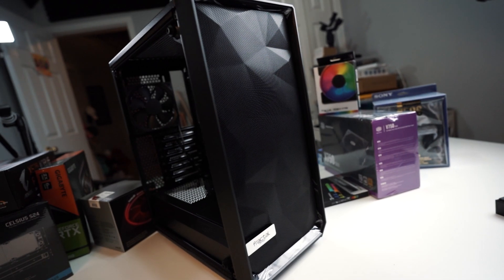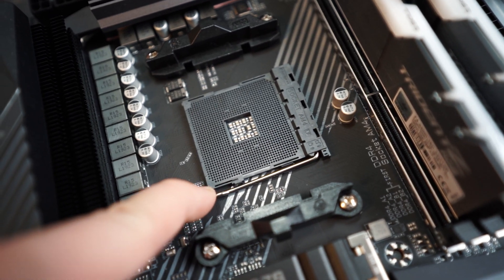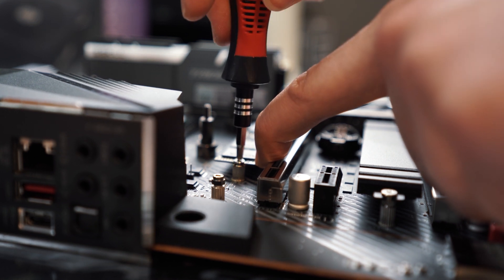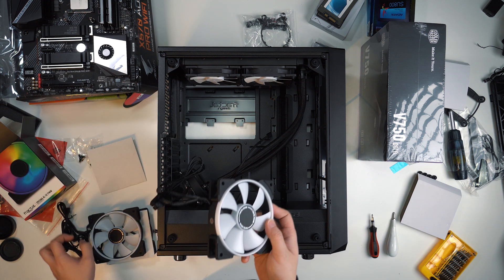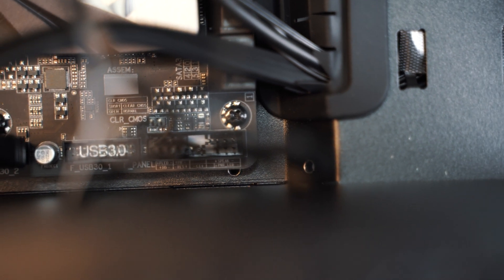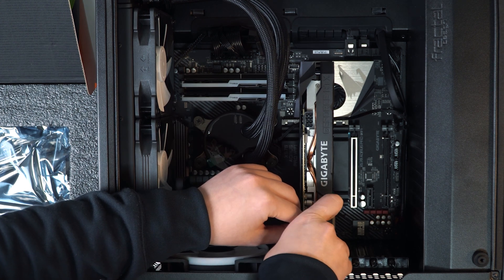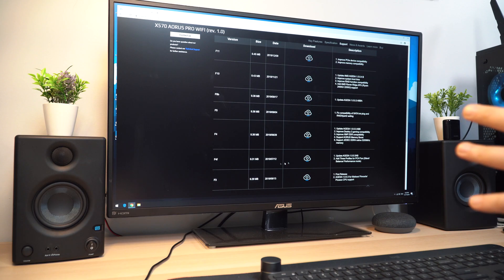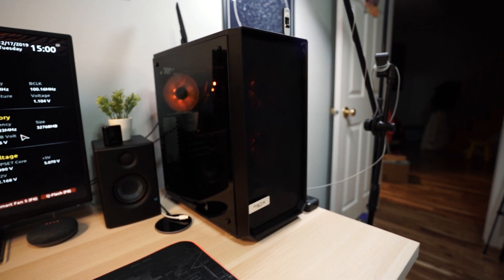Built This AMD PC Step by Step | Build your PC Guide 2020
wa detail custom PC Built step by step guide. so every one can build up their own computer. Let's do it.

GIGABYTE X570 AORUS Pro WiFi

Gigabyte RTX 2060 OC 6GB

G.SKILL Trident Z RGB 32GB(2x16GB) DDR4 3200MHz

Cooler Master V Series V750 80+ Gold PSU

Fractal Design Celsius S24 Liquid Cooler

Fractal Design Prisma AL-12 PWM 120mm RGB Fans, 3-Pack

ADATA XPG SX8200 Pro Nvme 1TB